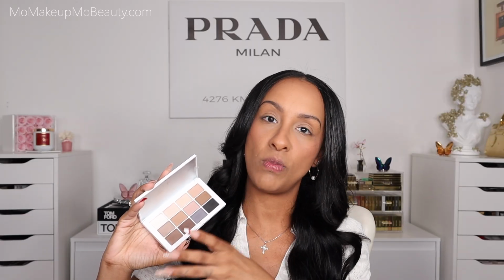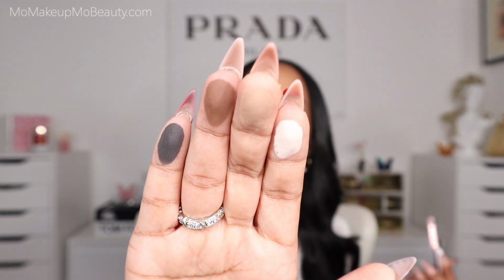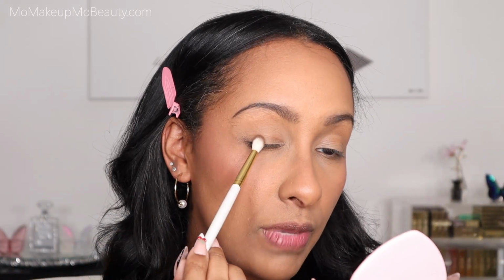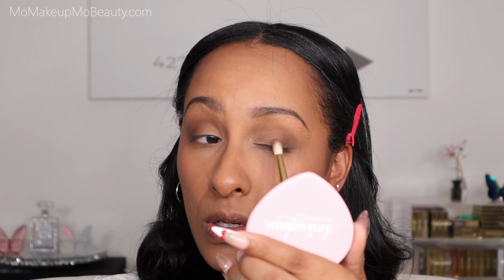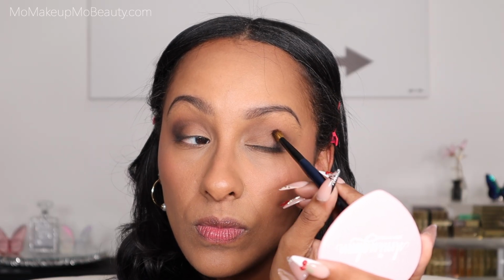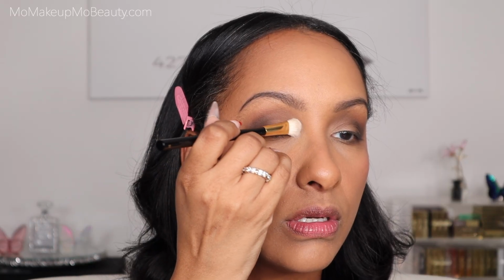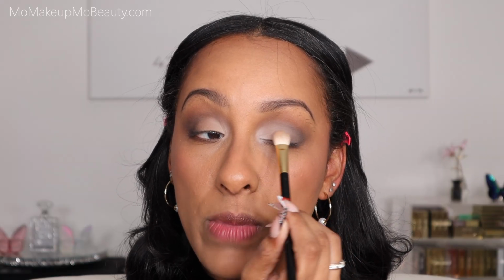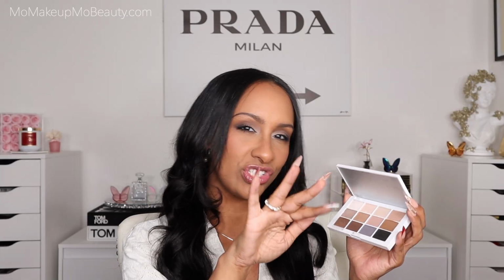Makeup by Mario Master Mattes vs Tom Ford Mink Mirage | Is This the Next Best Neutral?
Today’s Tom Ford Tuesday is all about neutrals! I’m comparing my beloved Tom Ford Mink Mirage quad (discontinued but forever a favorite) to the Makeup by Mario Master Mattes palette.
Can anything truly replace Mink Mirage? Probably not but is this $56 all-matte neutral palette a worthy stand-in?
Let’s swatch, test, and create looks with both to see how they perform side by side.

💬 Thank you to a lovely viewer  @PMLFilms for the request! I love including your ideas in these videos. @helenecreteur8275

Tom Ford Mink Mirage: Currently Discontinued

💋 Products I Used — Shop My Look

CHIKUHODO GSN-10 Eye Shadow
SONIA G. Mini Booster
SONIA G Smudger Two

0:00 Intro
1:09 Viewer request for comparison
2:35 Why Mink Mirage is one of my holy grails
3:28 Overview - Makeup by Mario Master Mattes
5:02 Swatches side by side
9:30 Demo look Side-by-side Tom Ford Mink Mirage &  Makeup by Mario Master Mattes
23:03 Tom Ford Vanilla Sex Gloss Luxe - 01 Exhale
23:11 Finished Look
23:23 Side-by-side comparison
25:08 Final verdict – Is the search over?

AGE 40 🦋
CHANTECAILLE Future Skin - Banana (NEW Sand & Amber)